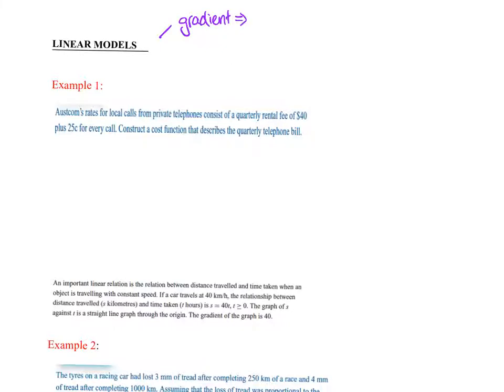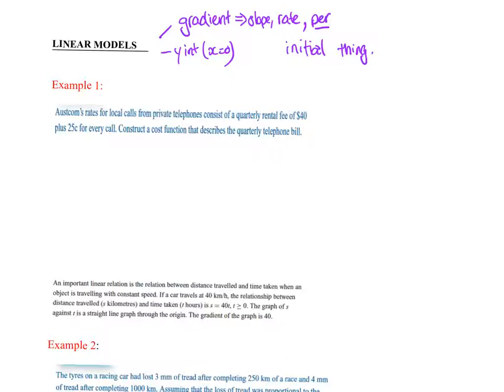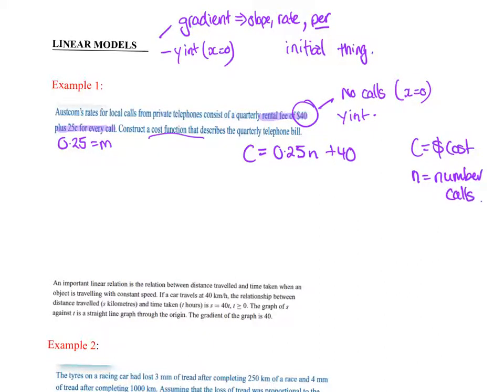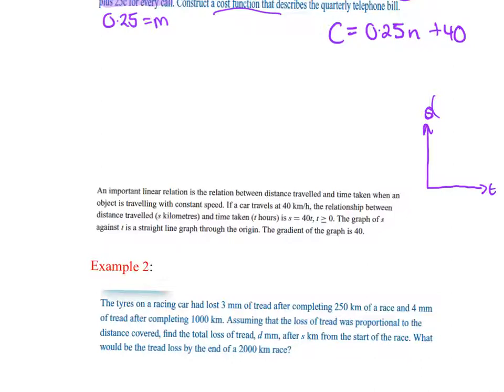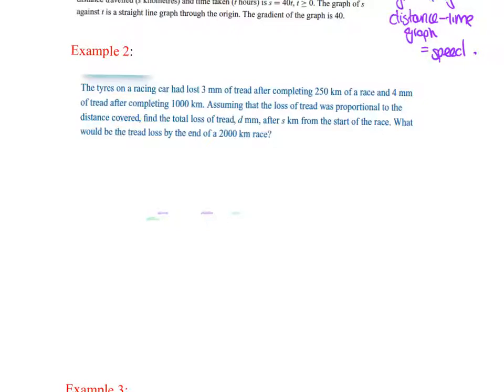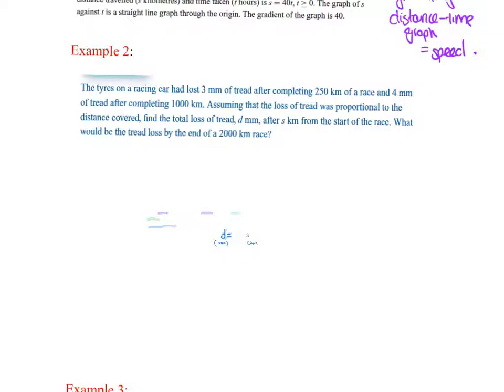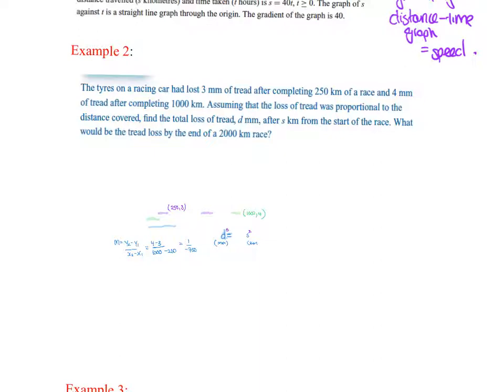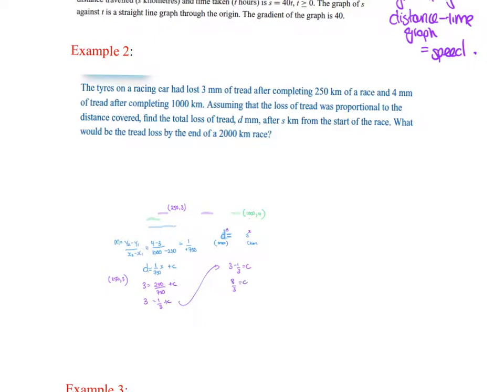YR11 METHODS LINEAR MODELS